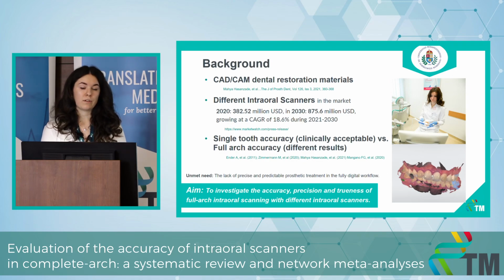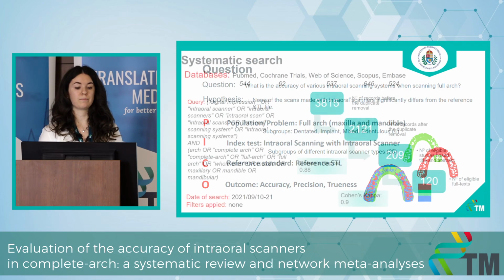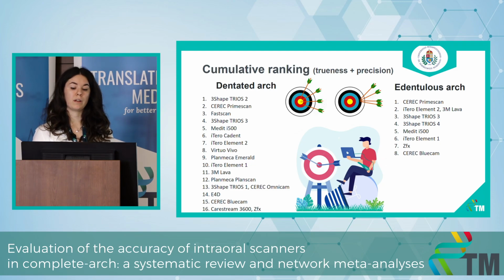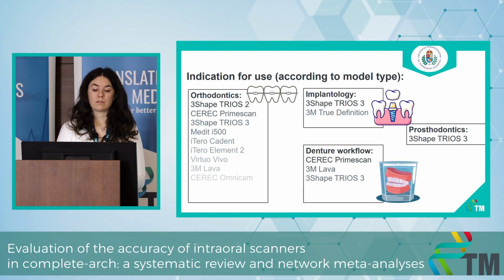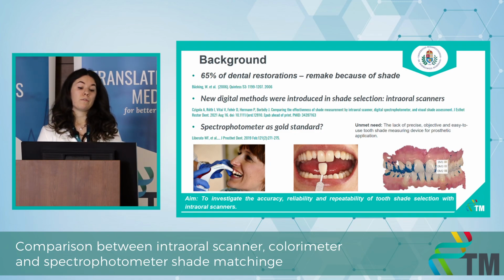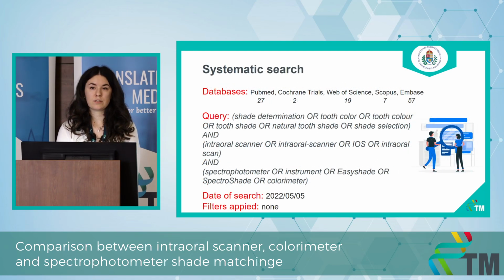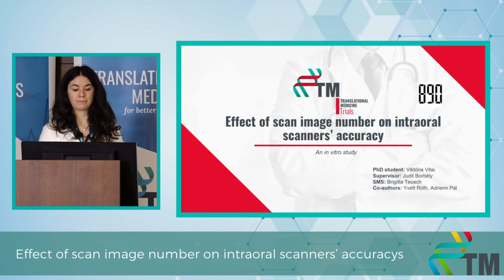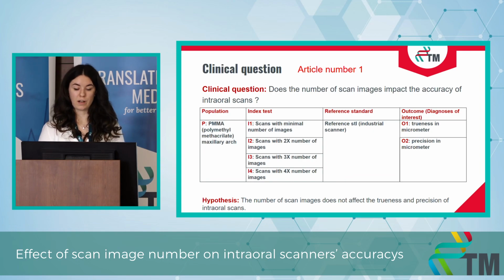Progress Report V - Viktória Vitai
Prosthodontic application of Intraoral Scanning Systems
15-month Progress Report of the PhD students of the Centre for Translational Medicine, Semmelweis University.
Viki is a clinical specialist at the Department Of Prosthodontics, Semmelweis University. She is participating in the 24-month clinical PhD fellowship programme. Currently she is working on a metaanalysis on accuracy of intraoral scans compared to reference scans in full-arch. Her second project is another meta-analysis about the comparison of Tooth Shade selection with Intraoral Scanners to Spectrophotometers. These studies can bring more evidence-based knowledge about the accuracy, precision and trueness of these devices, consequently aiming cost and timeeffectiveness, reducing errors and improving patient's comfort. Her additional goal is provide proof-of-concept studies in the field of digital prosthodontics. Viki is also taking part in the education of dental students on the field of Prosthodontics in Hungarian and English language.